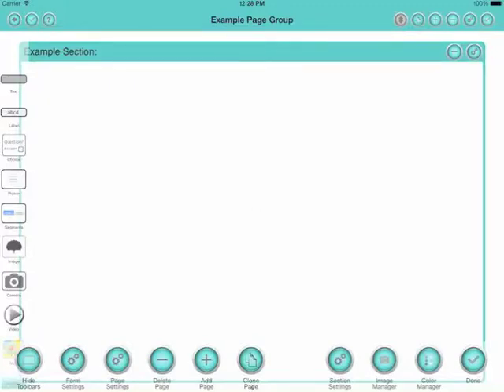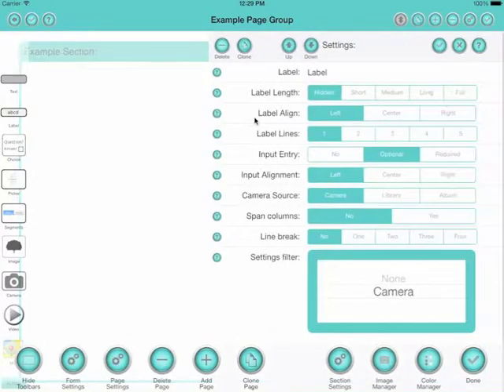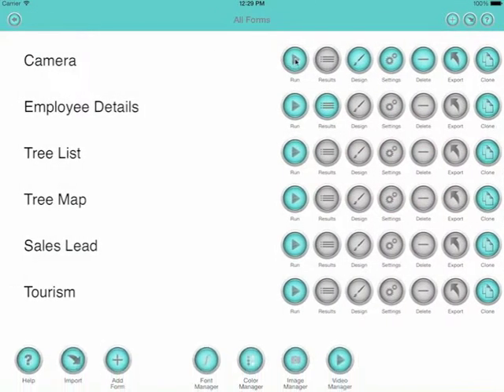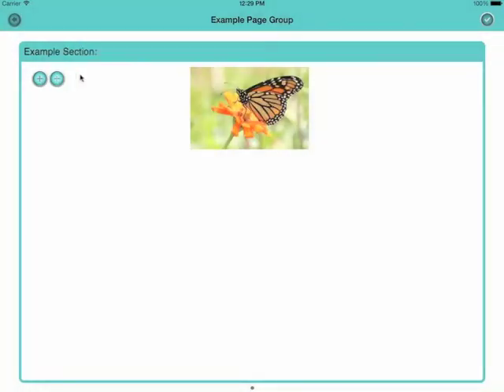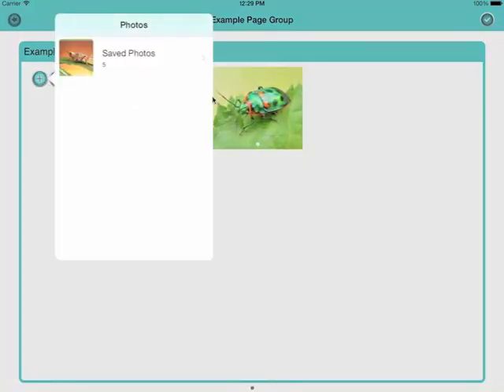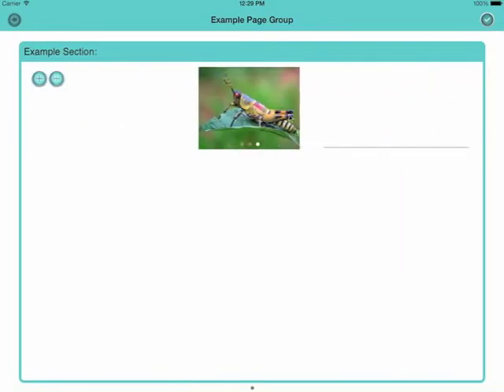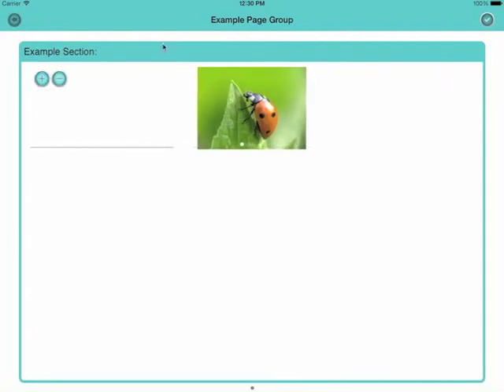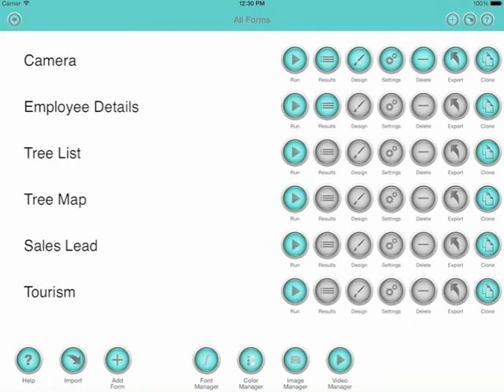Adding a camera field with iPad Form Maker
A demo of how to add a camera field in iPad Form Maker.